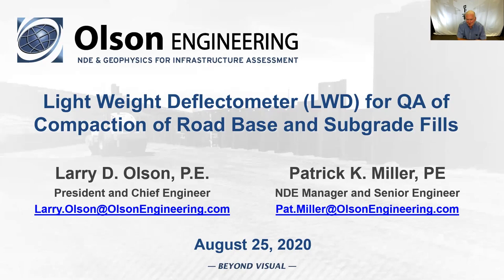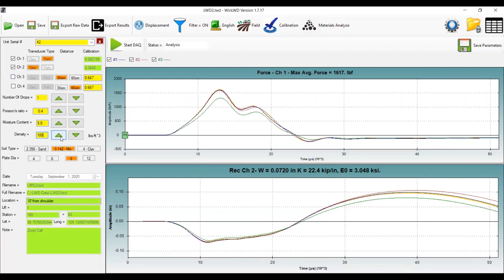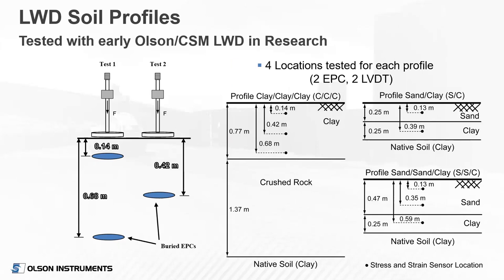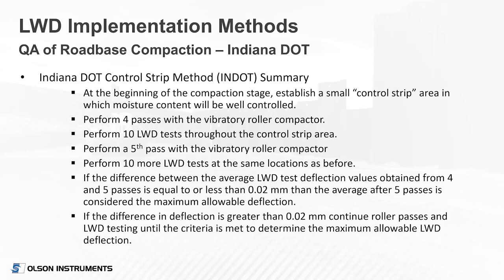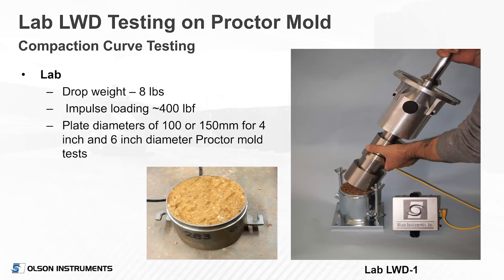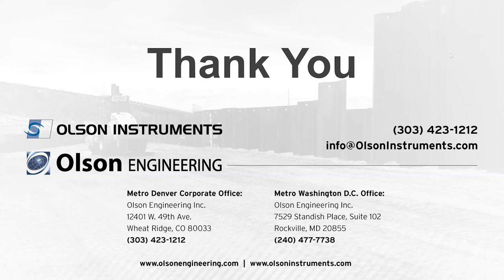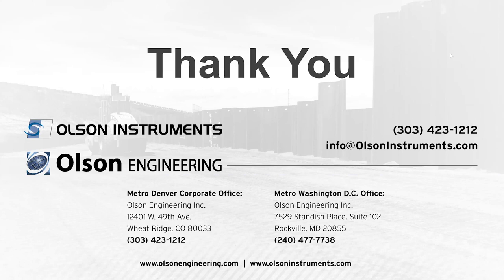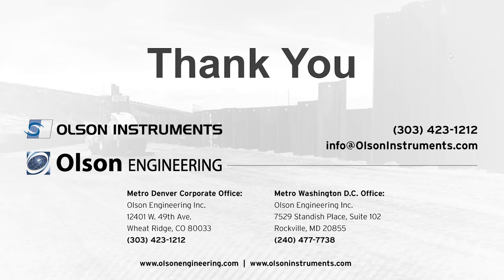The Olson Instruments Light Weight Deflectometer: Theory & Live Demo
This is a video recording of the Olson Engineering Webinar on the Olson Instruments Light Weight Deflectometer (LWD) for QA Compaction of Road Base and Subgrade Fills originally presented live by Larry Olson and Patrick K. Miller on August 25, 2020.

Olson Engineering, Inc. & Olson Instruments, Inc.
12401 W. 49th Avenue
Wheat Ridge, CO 80033

Larry Olson
President & Chief Engineer

Patrick K. Miller
NDE Manager & Senior Engineer